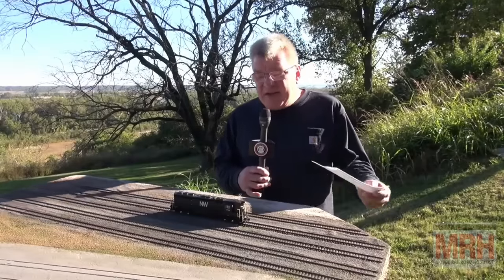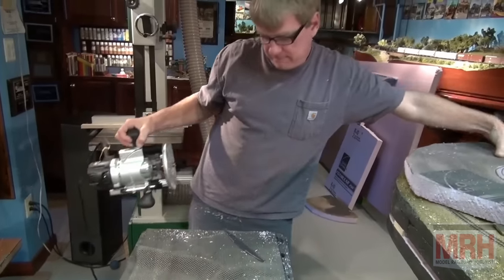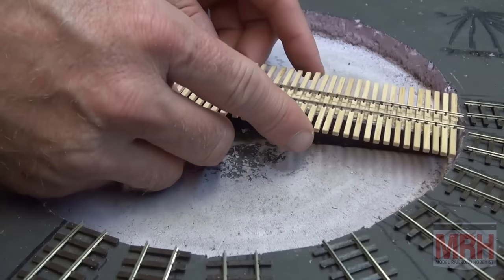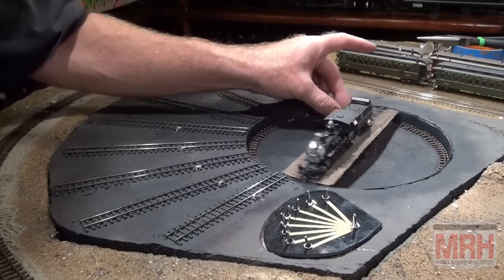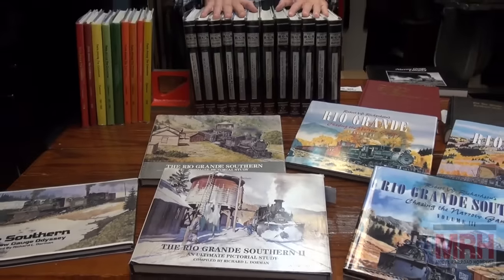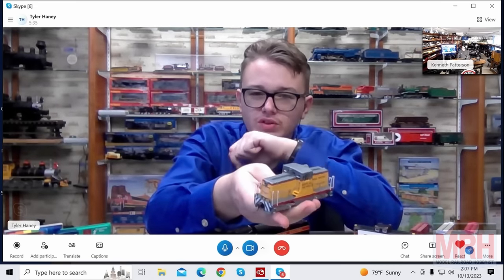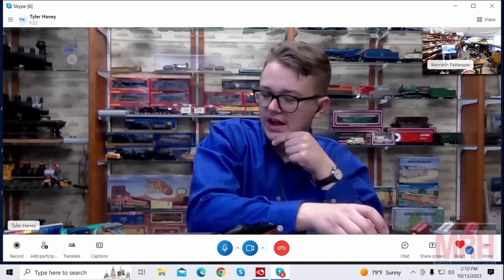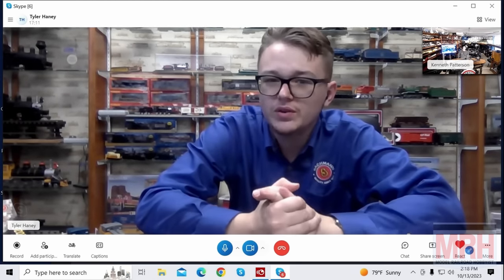HOn3 layout build, part 4 | November 2023 WHATS NEAT Model Railroad Hobbyist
- Model Railroad Hobbyist roving reporter Ken Patterson's November What's Neat this month includes

- HOn3 layout build, part 4
- HO scale operating water tower
- New BLI EMD SD45 loco in HO
- Tyler Haney, Bachmann Trains
- And more!

  ... Plus lots of shots of great runbys

► See the full article and follow the discussion (not available until November 15th)
► THERE’S LOTS MORE:
Get even more how-tos for model railroading on the Model Railroad Hobbyist website. This video is just part of the FREE October 2023 issue of Model Railroad Hobbyist magazine.
▼ CONNECT!